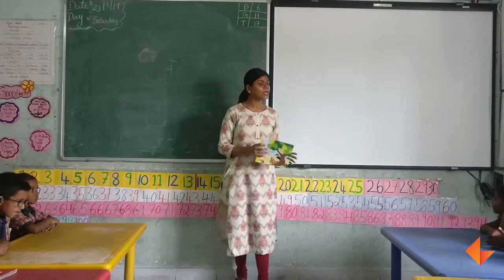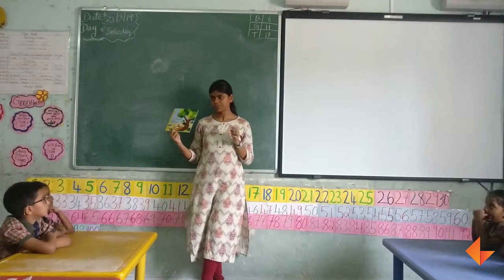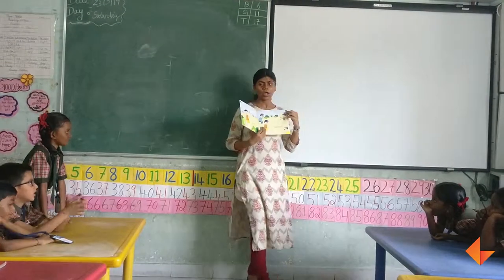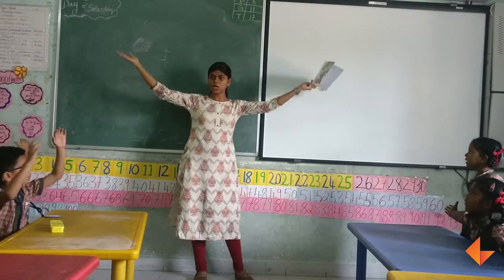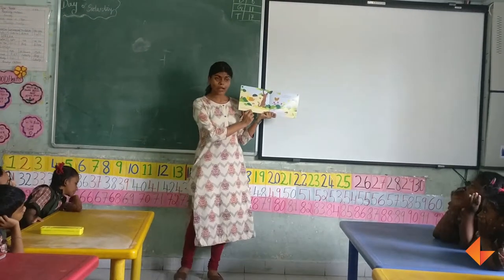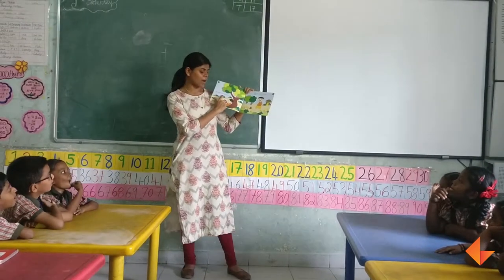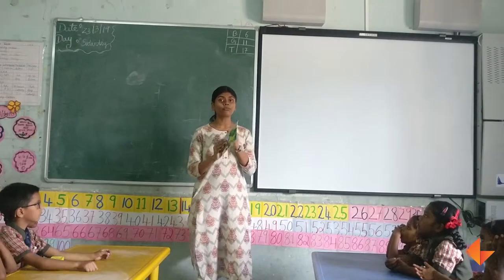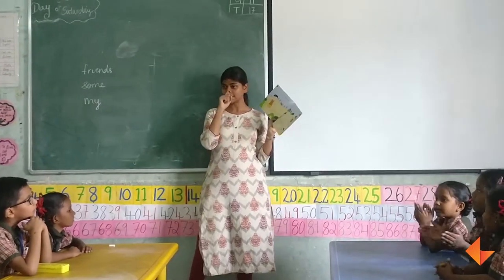Revising sight words using a story_KEF_LN_040